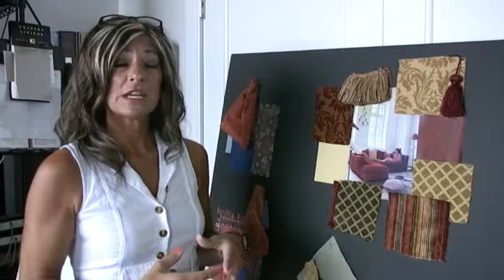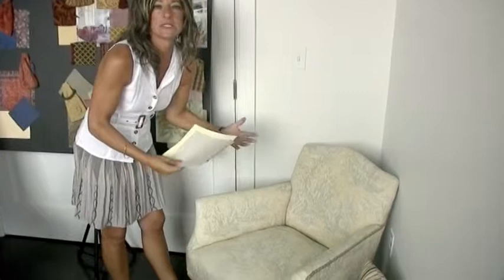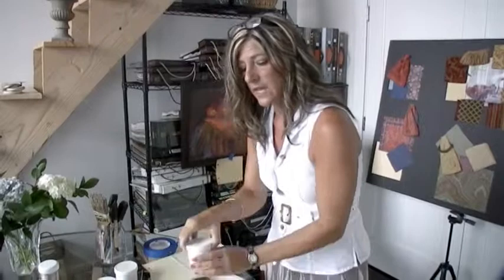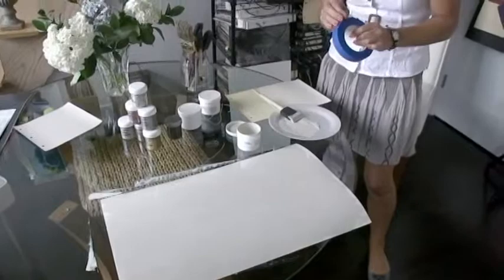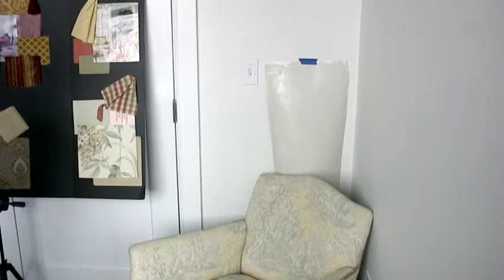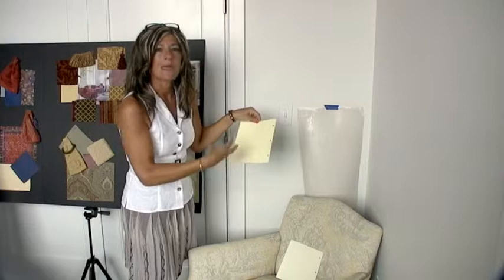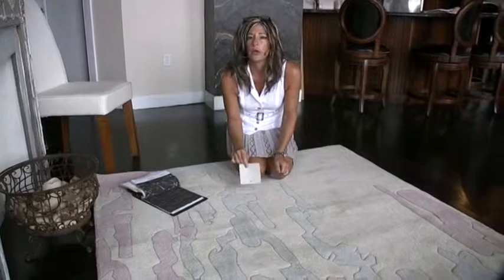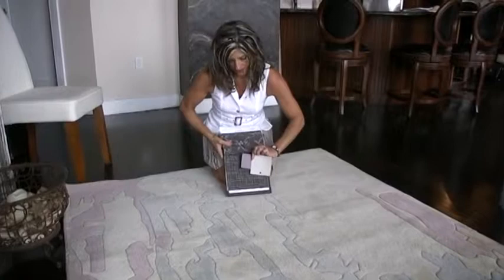Daley Decor: Paint rejuvenates space at little cost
Paint rejuvenates space at little cost by Debbe Daley.